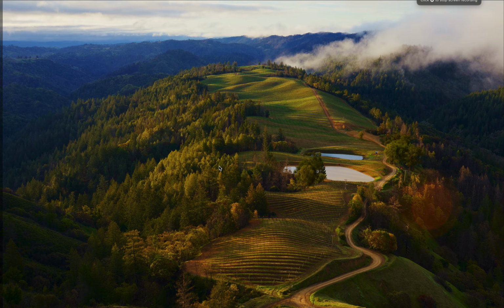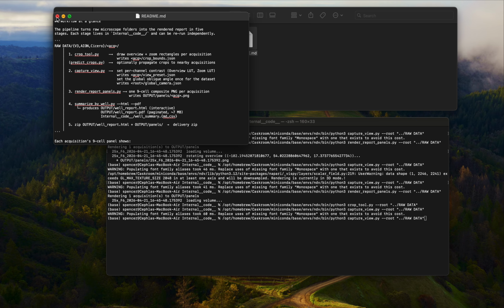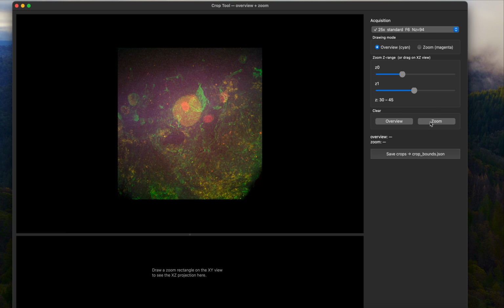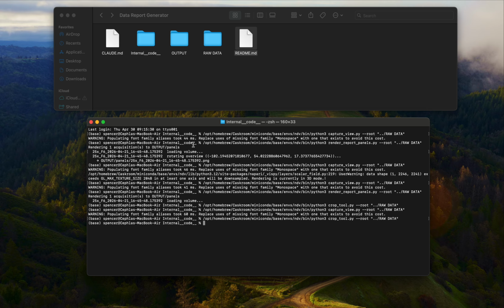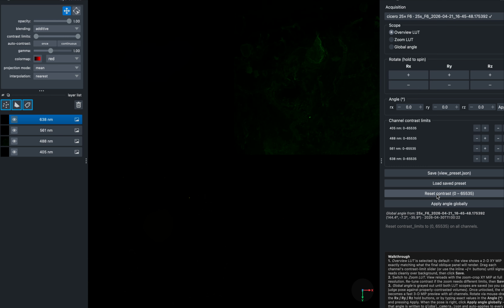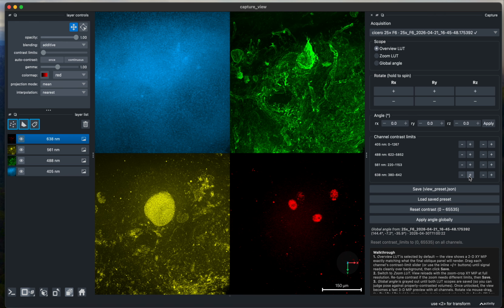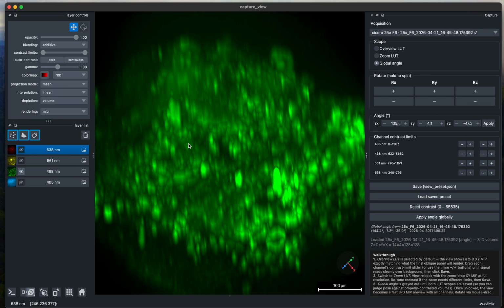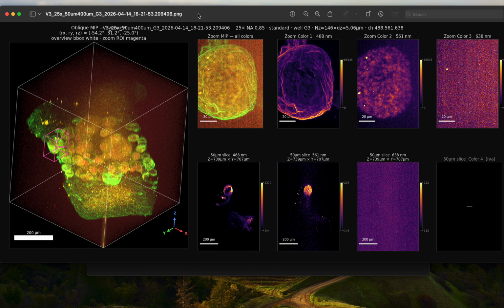Walk Though Panel Builder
This is a walk through of the panel builder tool.